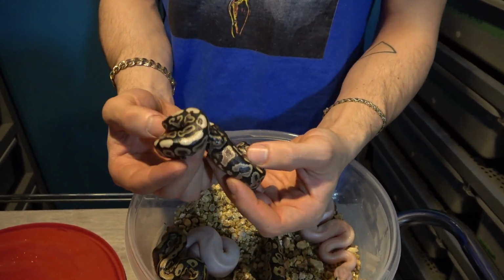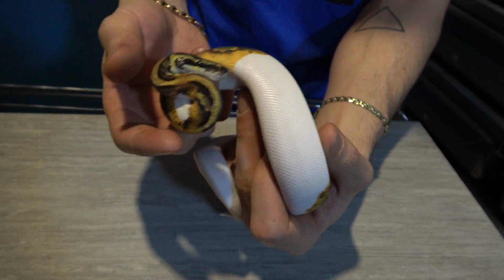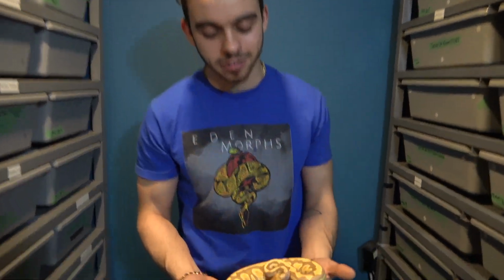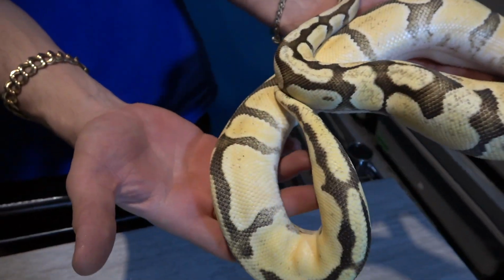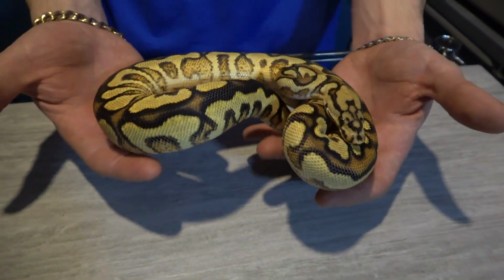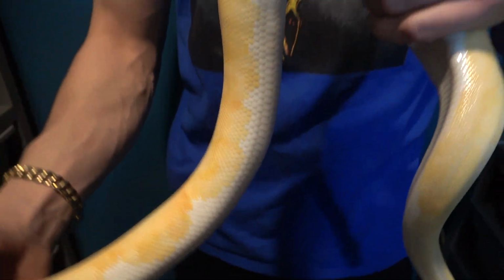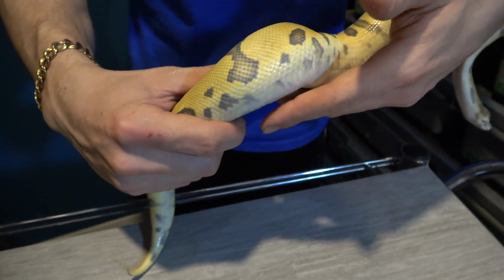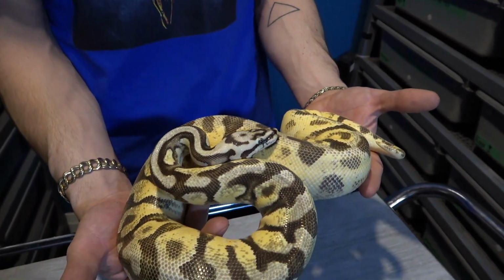My Top 10 Ball Pythons In My Collection! Surprise Bonus In Babies!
In this video I show you guys my top 10 ball pythons in my collection! There are a few more i could have added but these are the ones that jumped out at me, almost literally LOL! I also give you a quick update on that last clutch I cut! As well as a little bonus at the End! Enjoy the video!